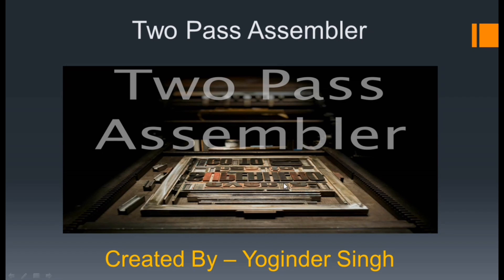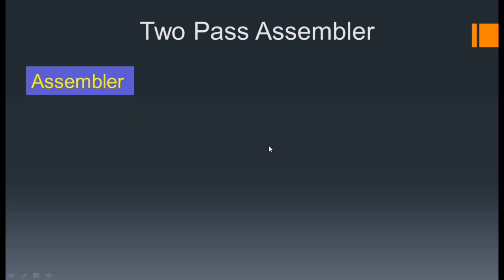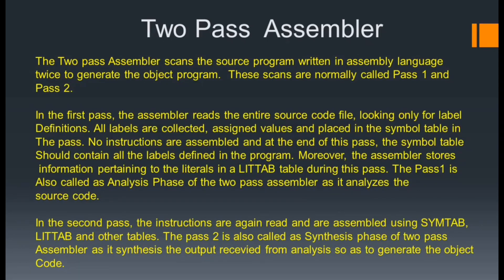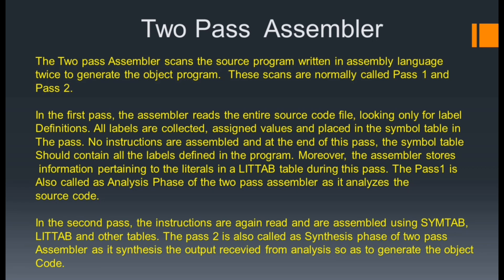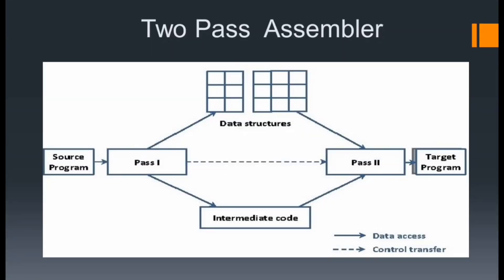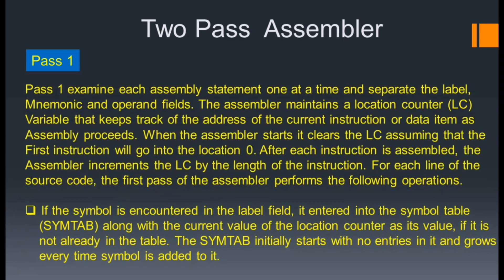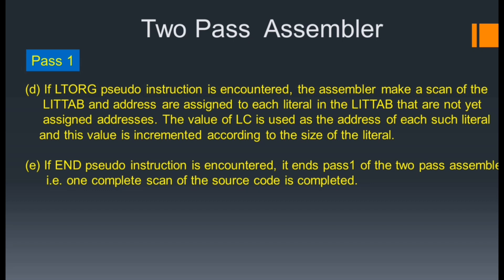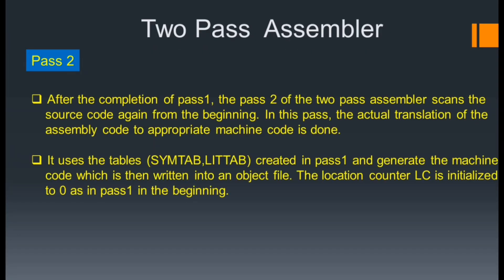Two pass assembler| What is two pass assembler| Pass1and Pass2 of two pass assembler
Hello my dear friends , this video consists of very valuable information about the very important topic of Assembly Language which is Two Pass Assembler . Hear in this video we discuss all the details of each pass1 and pass2 of two pass assembler   which will help our users to understand that what exactly the Two Pass Assembler is and how exactly its works in details
and the students can easily understand the topic which they find difficult.